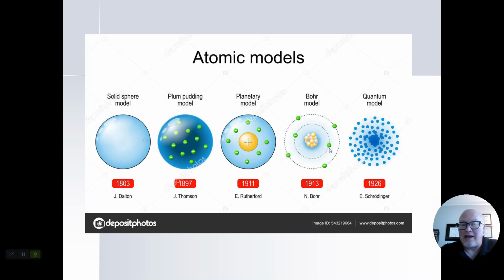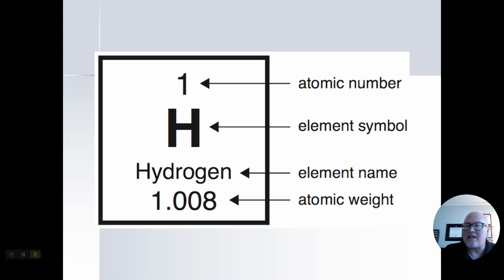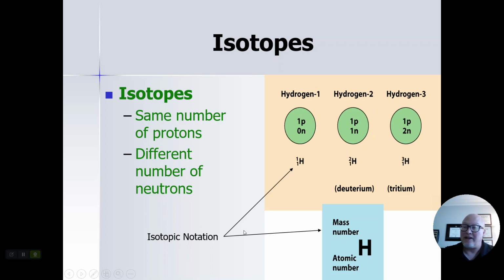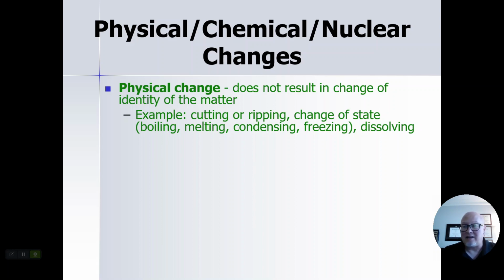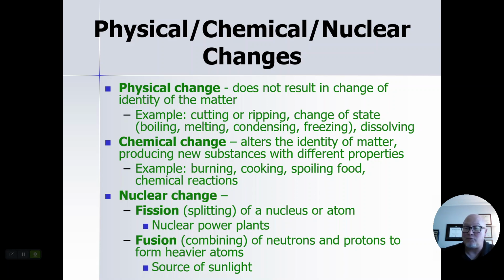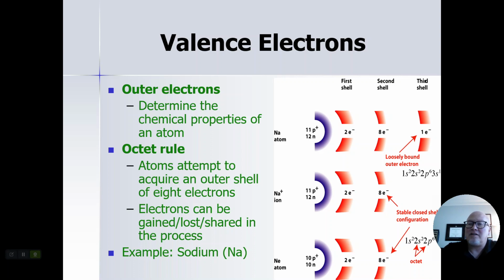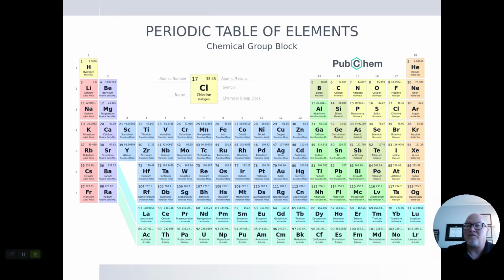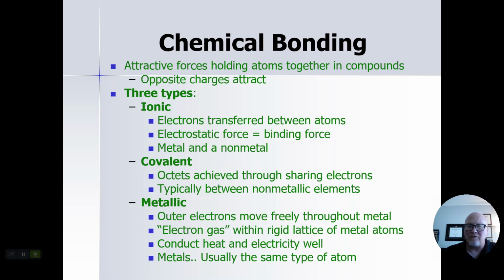Atoms and Molecules Part 2